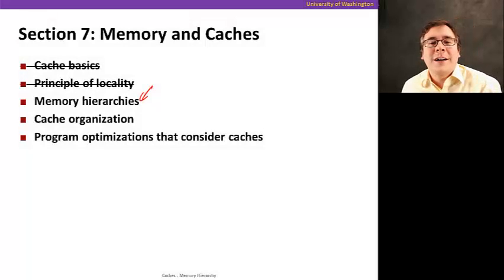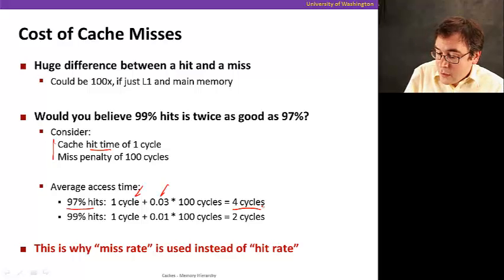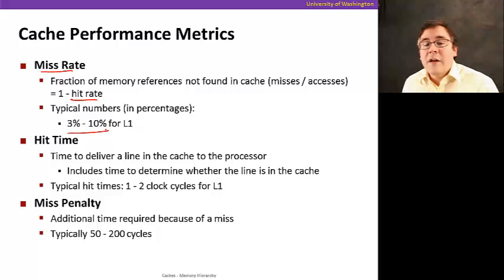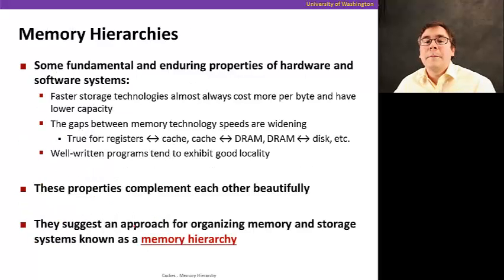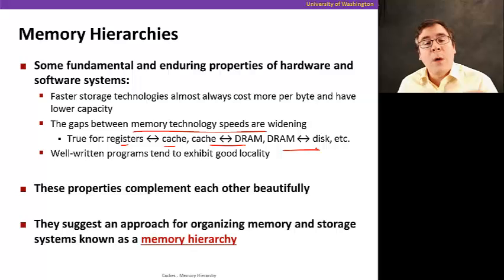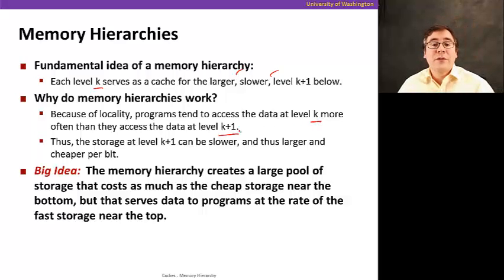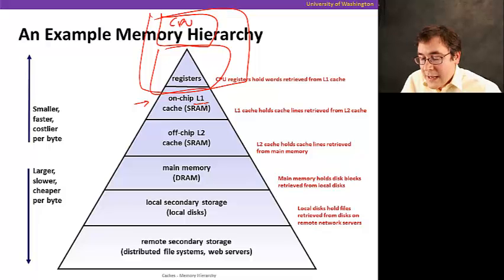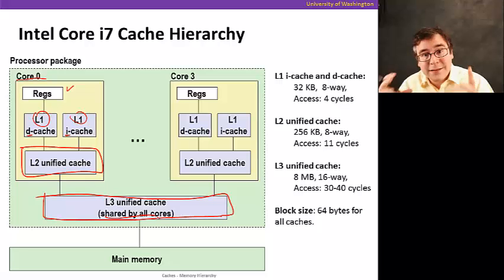Caches, Video 3: Memory hierarchy